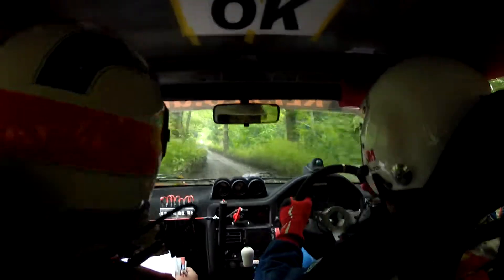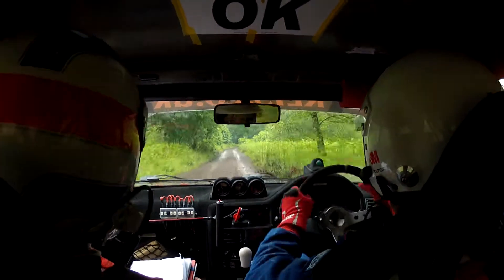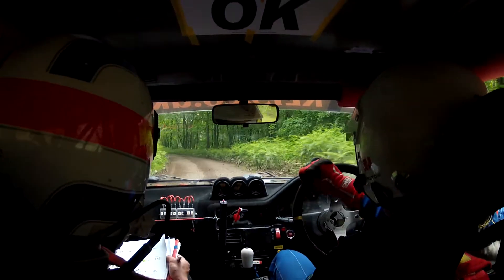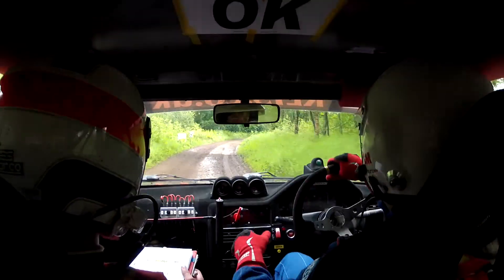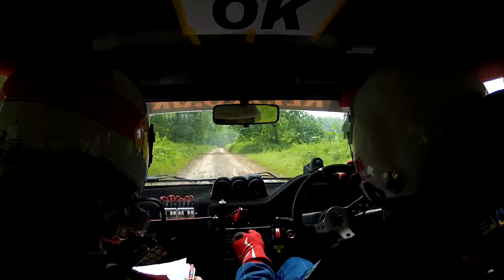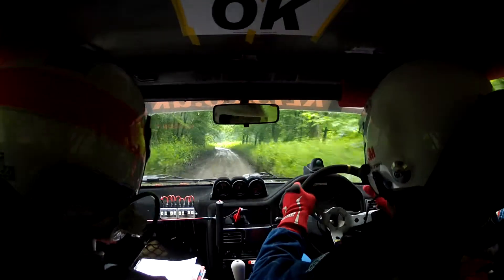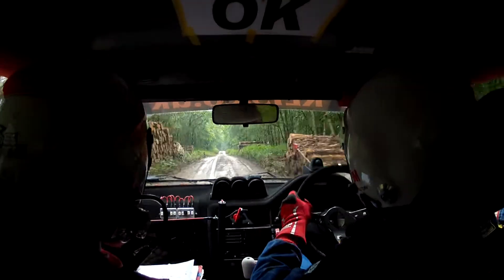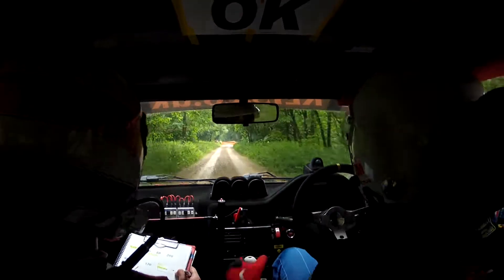Rainworth Skoda Forest Rally 2014 - SS10 - Simon Rogers - Peugeot 106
Incar footage from stage 10 of the 2014 Rainworth Skoda Forest Rally